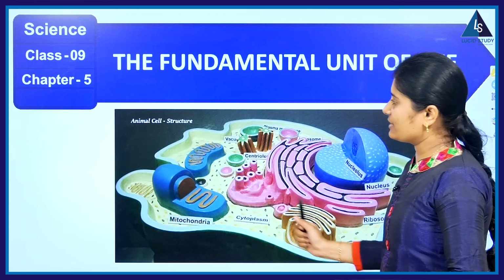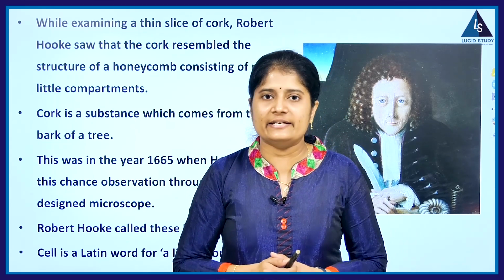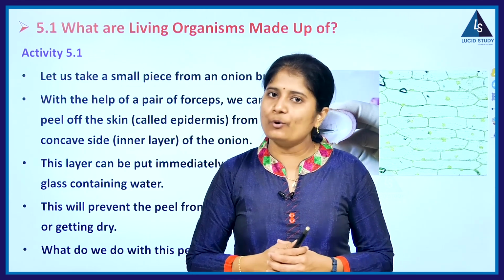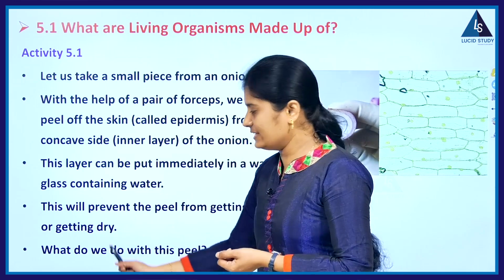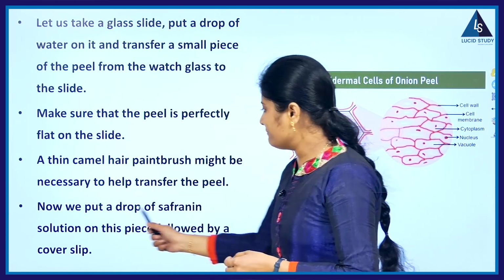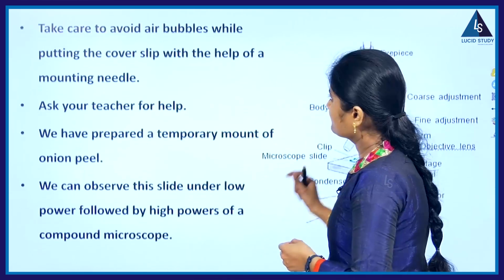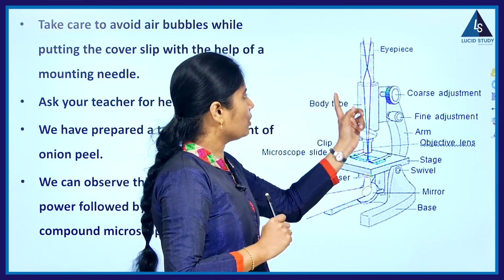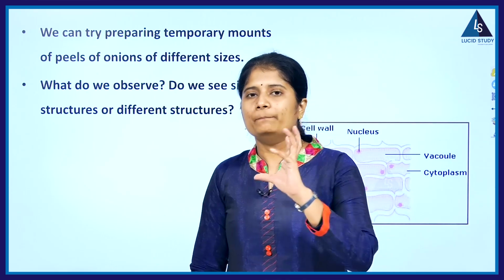The Fundamental unit of life |Class-9 | LUCID STUDY